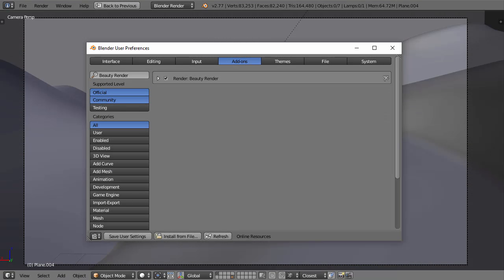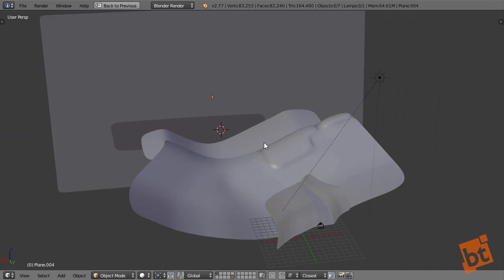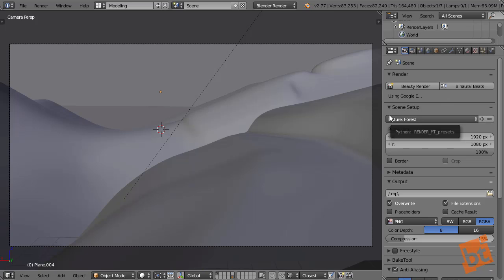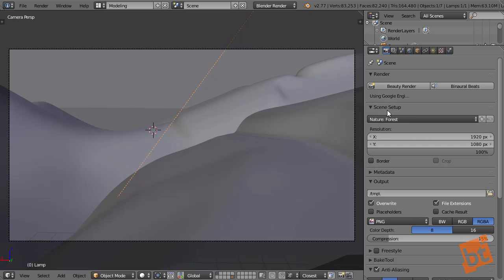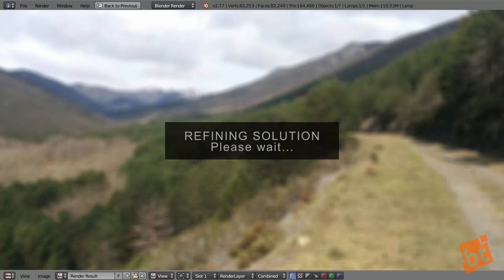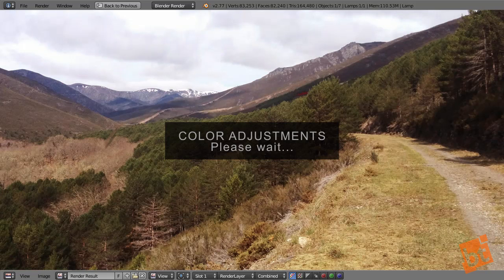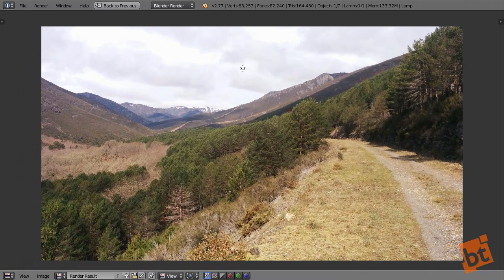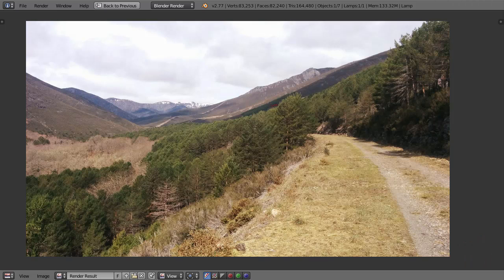Beauty Render - Blender Addon: Realistic Results in a Breeze (April's Fools Joke)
Beauty Render for Blender gets you the button that not only renders your scene... but it actually makes it beautiful. No need to learn art anymore, let your computer do the hard work!